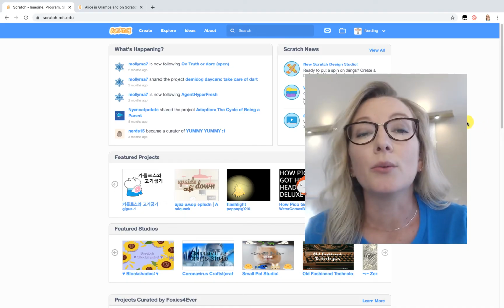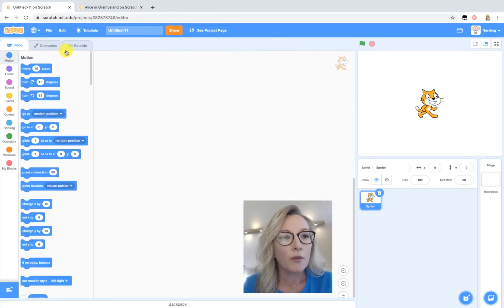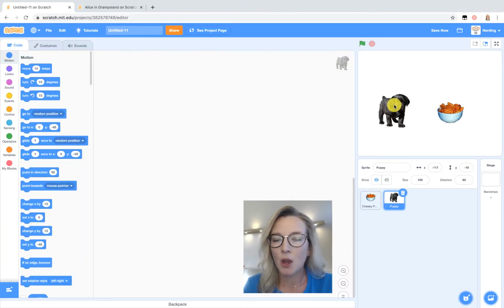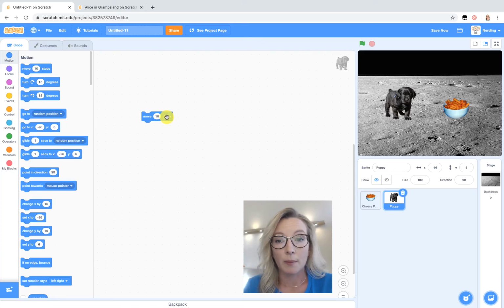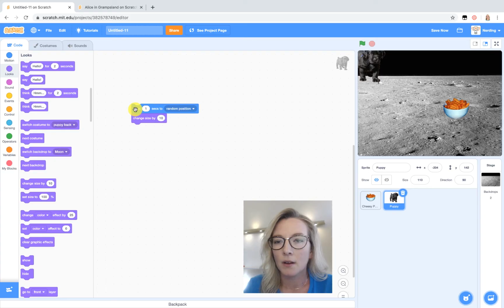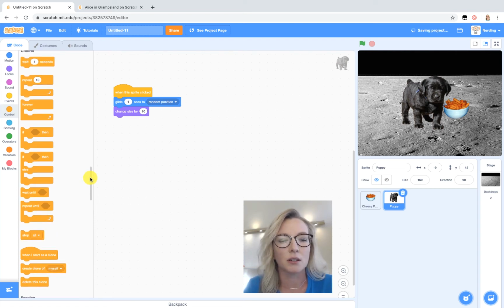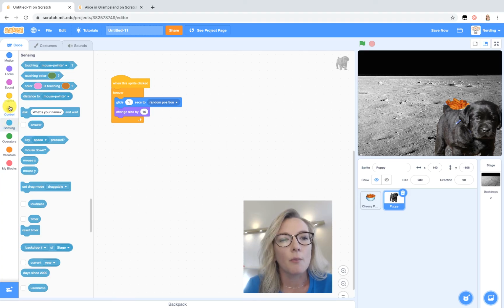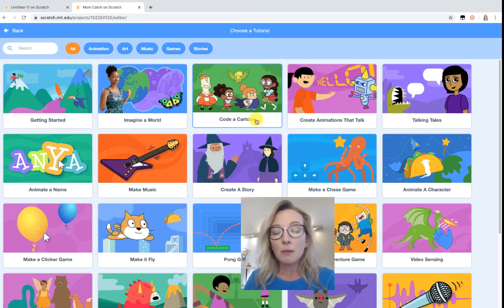Introduction to Scratch Coding